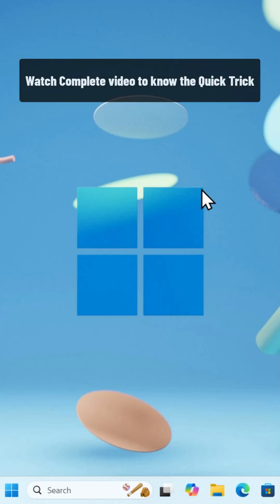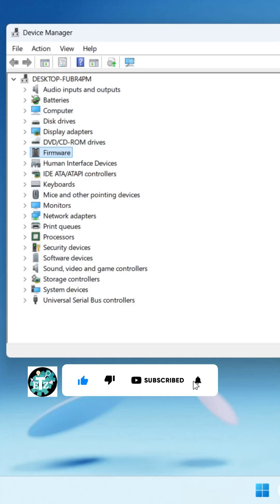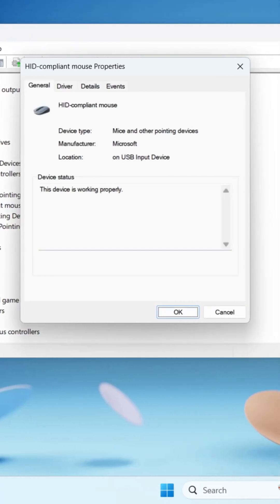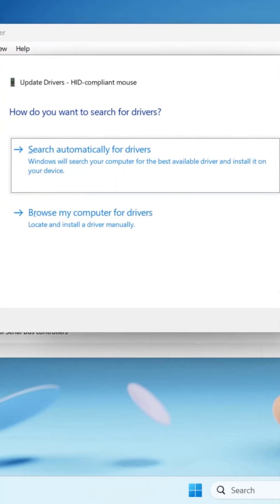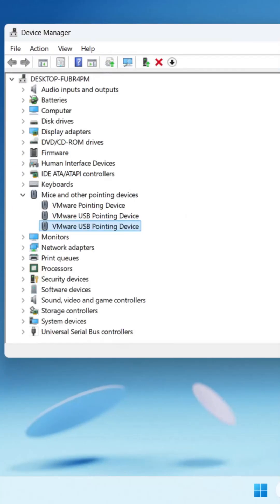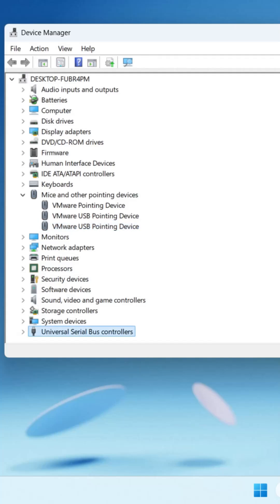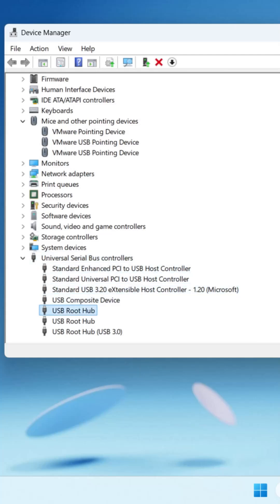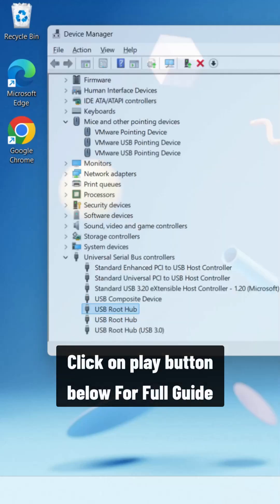How to Fix Mouse Not Working in Windows 11 ( Quick Step )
We explained how to fix mouse not working in windows 11 and steps to fix mouse not working windows 11.

We’ll show you how to fix mouse not working in Windows 11, whether you’re using a USB mouse, Bluetooth mouse, or touchpad.

If your mouse not working Windows 11, don’t worry we cover multiple fixes including driver updates, hardware checks, and settings adjustments.

Settings Not Opening in Windows 10 FIX ( 2025 ) | How to Fix Setting Not Opening Windows 10?

Windows 10 Search Bar Not Working ( 2025 ) | How to Fix Search Bar Not Working in Windows 10?